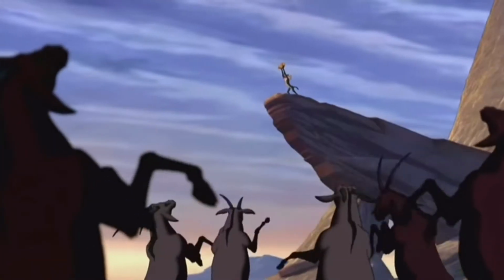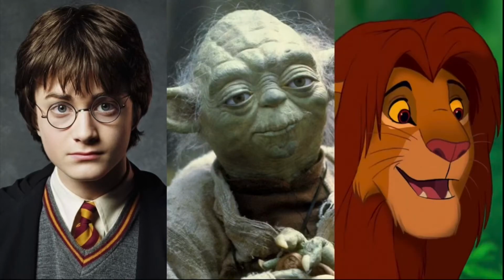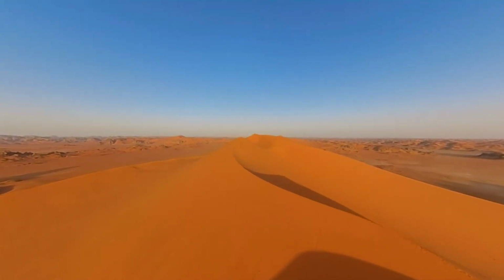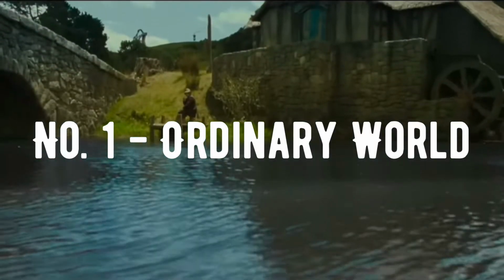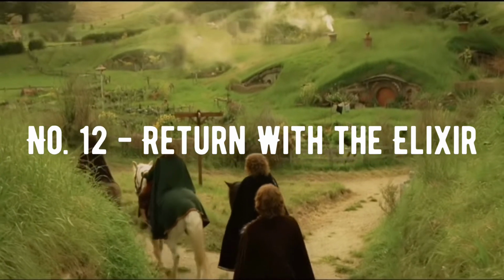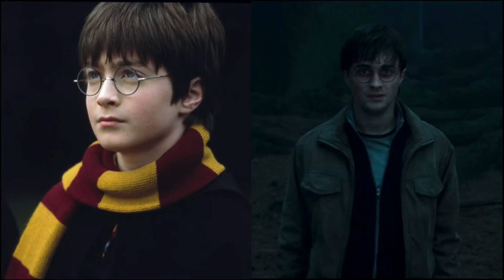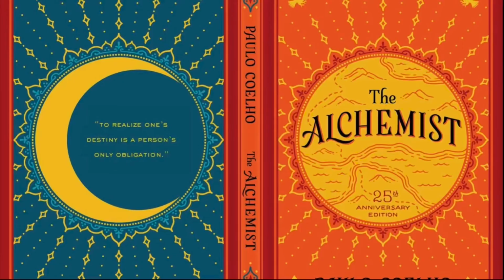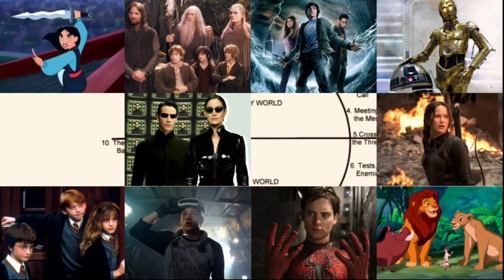Archetypal Criticism and The Alchemist | The Hero’s Journey